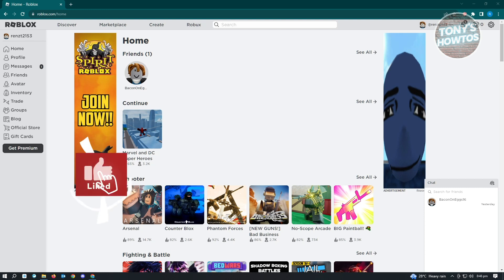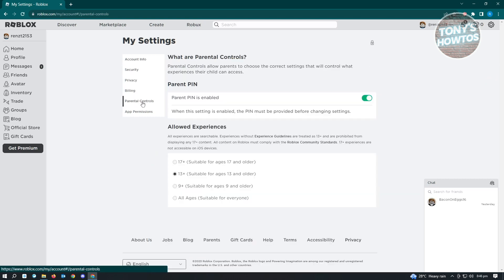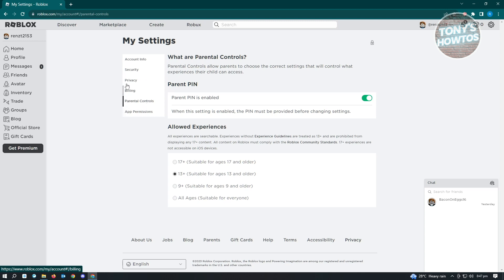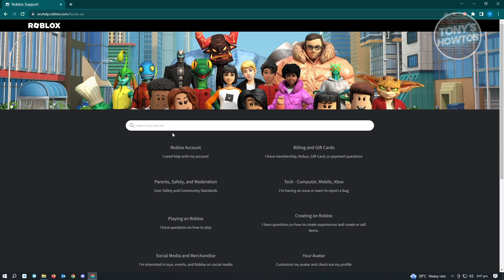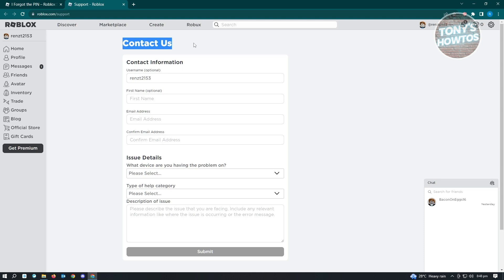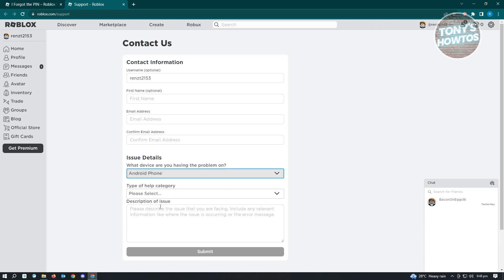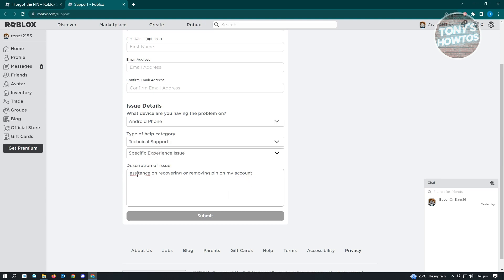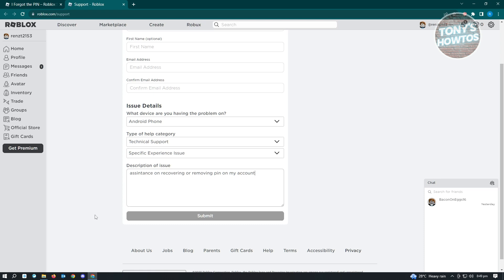How to Remove Account PIN on Roblox if You Forgot It (2026)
In this video I show you how to remove account pin on Roblox if you forgot it in 2026.
Do you want to reset your Roblox pin if you forgot it on mobile in 2026? Yes? Great!

I will show you the quick and easy tutorial how to reset your roblox pin if you forgot it on android & ios.

This is a step by step instruction on roblox how to reset pin code 2026. This is valid for iPhone models 8, X, XS, 11, 12, 13, 14 or higher with iOS 17, 16, 15, 14, 13, 12 and earlier. This is valid for Huawei, Samsung, Google Pixel, Xiaomi and other phones running Android version 11, 12, 13, 14. This is valid for Windows 7, 8, 10, 11. This is valid for Mac.